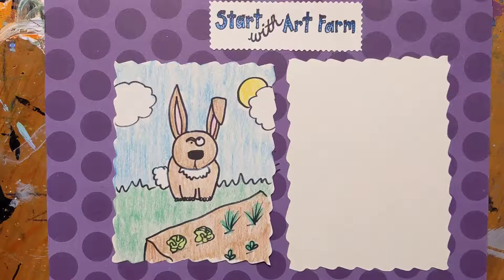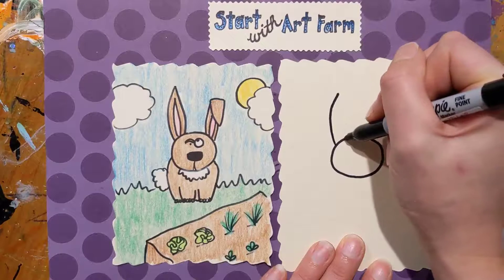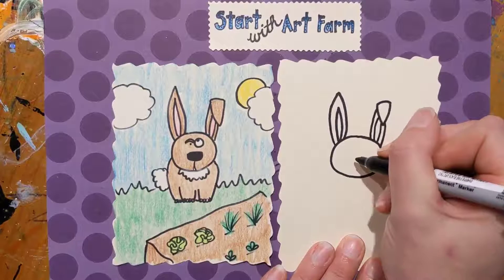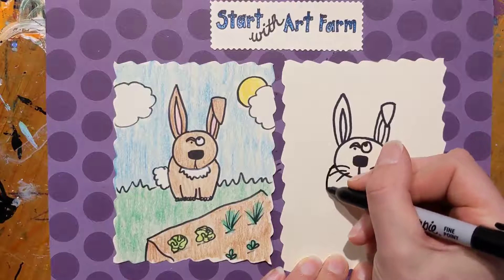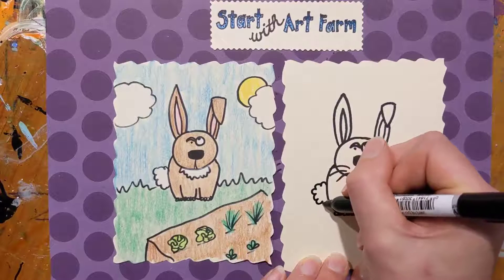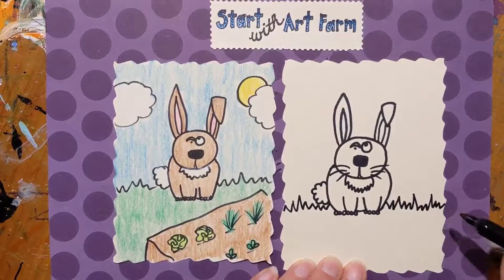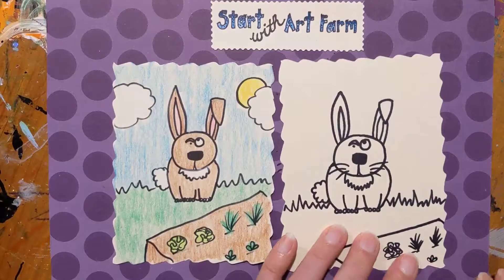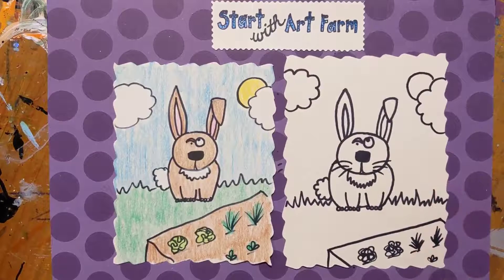Derpy Doodle #37 - Rabbit - Guided How-To Drawing and Art for Beginners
Hello Farm Friends! Before becoming a farmer, I really adored these fluffy cutiepies. However, once they get into your vegetable garden, they don't seem so sweet and innocent any more. In this video, you will learn how to create a Derpy Doodle of a rabbit. Only two supplies needed: a piece of paper and a pencil. And remember, with art, you just have to start!